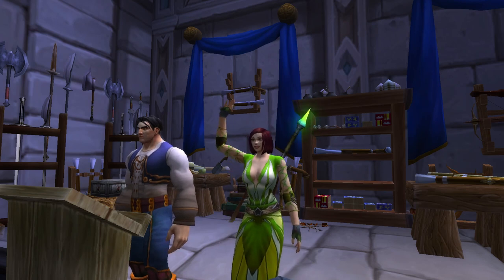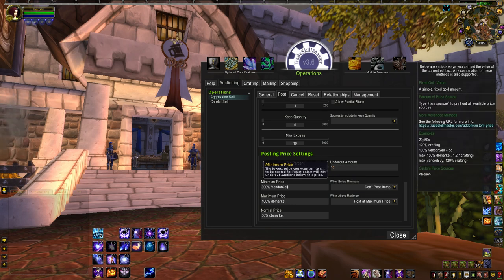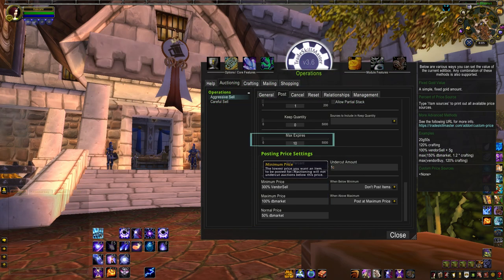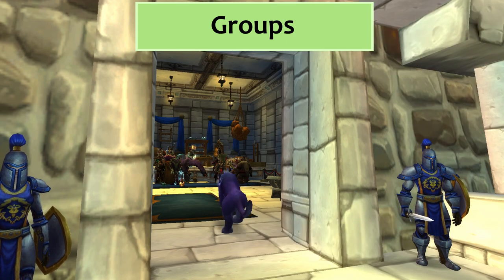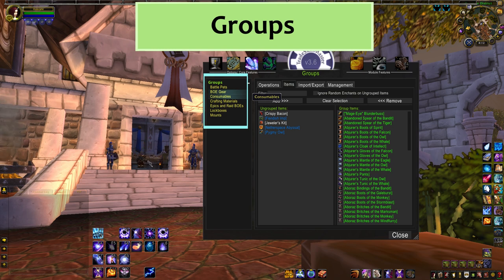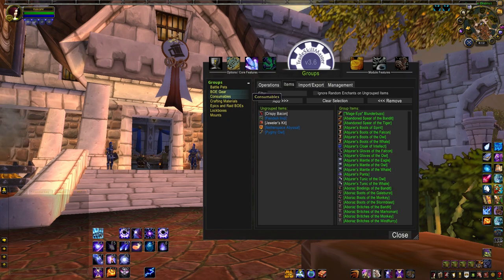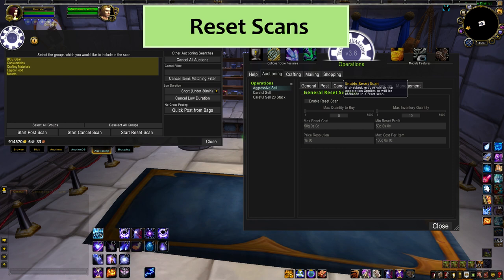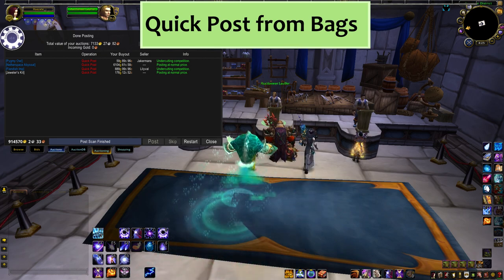TSM Selling Guide - Play the Auction House in WoW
Learn how to play the Auction House when you learn TradeSkillMaster. Selling with TSM 3.0 (TradeSkillMaster) is within reach with this easy to follow intermediate guide. TradeSkillMaster is a key part of playing the Auction House to make gold in WoW. In this TSM Selling Guide, we go over more detailed Price Sources, combining Price Sources, setting up specific groups, pricing styles and strategies, cancel scans, reset scans, and Quick Post from Bags.

Watch my Intro to TSM video first if you're new to TradeSkillMaster and haven't seen it yet!

Learn more about Price Sources and see examples of how to combine them on Tradeskillmaster's

Selling on the Auction House with TradeskillMaster is easy once you understand the concepts of Groups, Auctioning Operations and how they interact. Stuff that you want to sell needs to be part of a Group, preferably with other stuff of the same category. For that group, you select an Auctioning Operation that has pricing rules to fit that group. You can use the same Auctioning Operation for as many groups as you like- once you've created an Auctioning Operation in TSM, it's available for use or exporting. Each Auctioning Operation has a specific set of rules, so it can be helpful to make many similar operations with small differences (such as stack size, showin in this video) and label them appropriately. If you'd like an Operation to share some features with an existing operation, go to the Relationships tab of your new Operation and select which sections you want to pull settings in, and which operation you'd like to pull them from. I prefer to create a few 'Parent' Auctioning Operations with different levels of price aggressiveness, and refer back to those setups when making more specialized selling operations. In my example in the video, I might set 'Careful Pricing 20 stack' as the auctioning operation for Food to sell while using 'Careful Pricing Single Stack' for selling Enchants. Both of those operations pull their price settings from 'Careful Pricing' (because I set them up that way in the Relationships tab) but have different stack sizes so I'm not selling single stacks of food or 20 stacks of enchants.

When I first got started with TradeSkillMaster back in Mists of Pandaria, I found it intimidating and overwhelming to get into. These guides are intended to break down every step of learning how to use TradeskillMaster. Absorbing the TradeSkillMaster info presented in these guides is a key step to playing the Auction House, or just squeezing more gold out of your daily Warcraft activities. This particular video is designed for the complete beginner to TSM, and may be too basic for the moderate to advanced TSM user.

Follow Hazel on Facebook for important video updates in your timeline!

Follow Hazel on Instagram to see a lot of pictures of her cat!